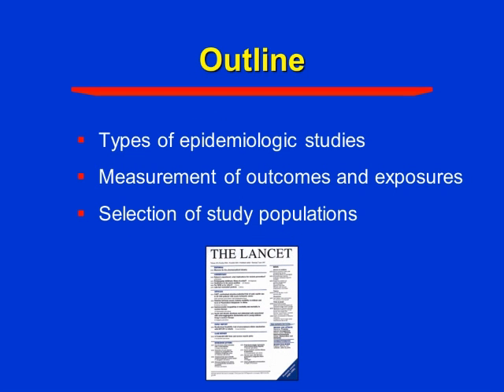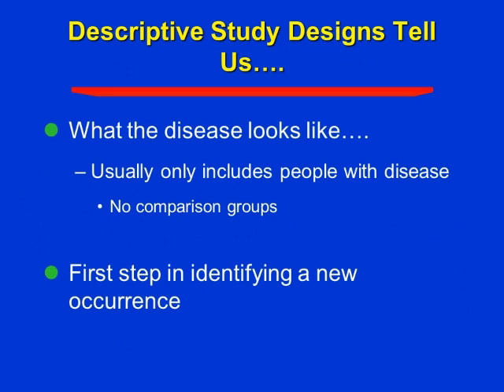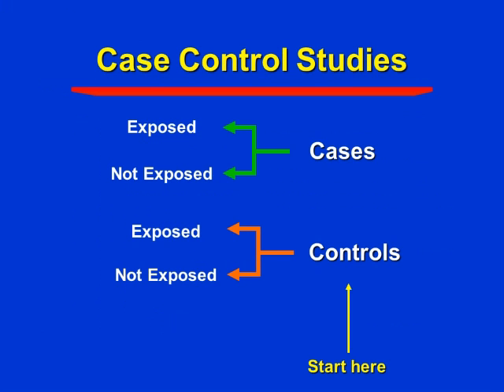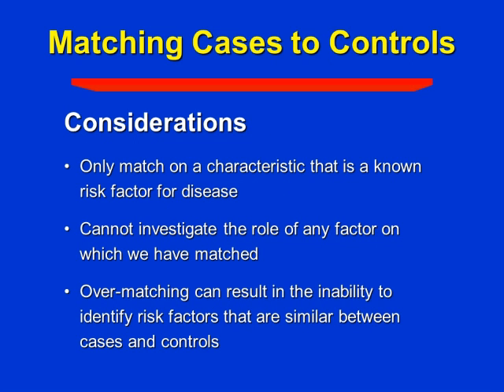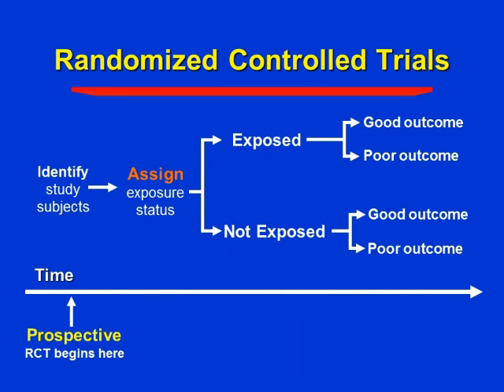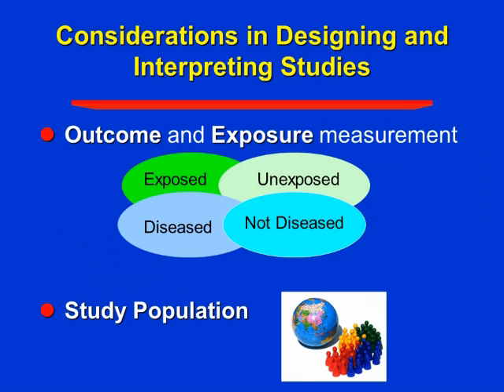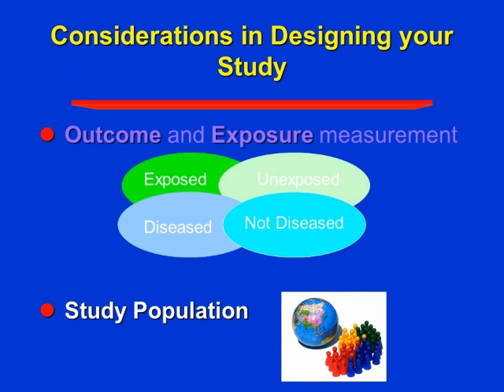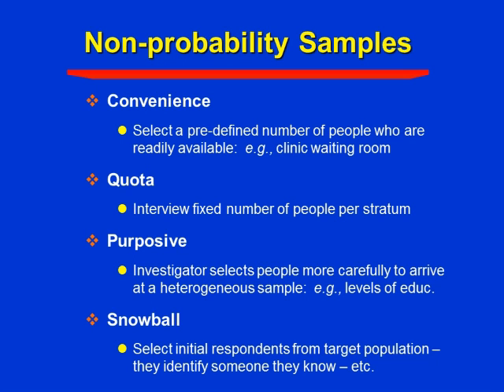Epidemiologic Study Design Lisa Manhart, PhD - Intro to Epi